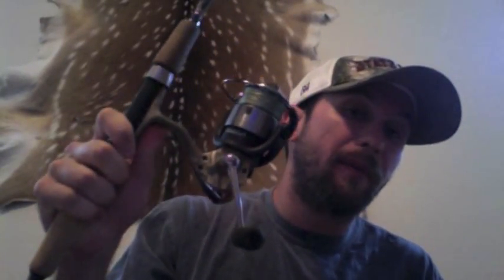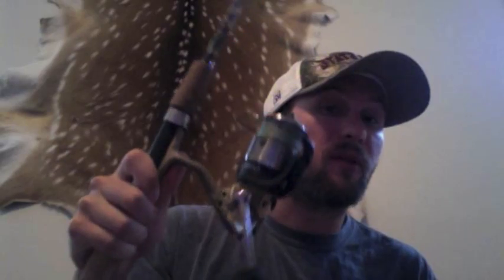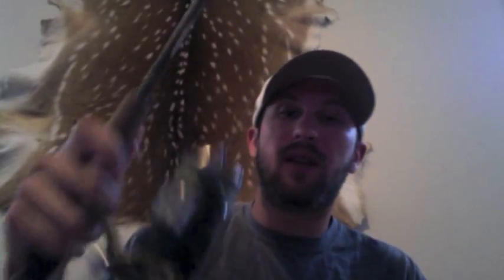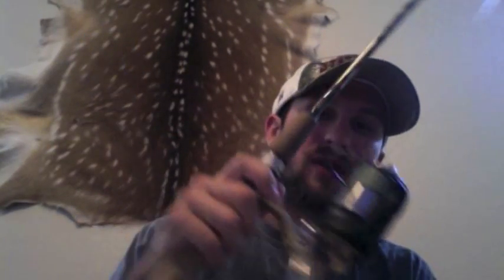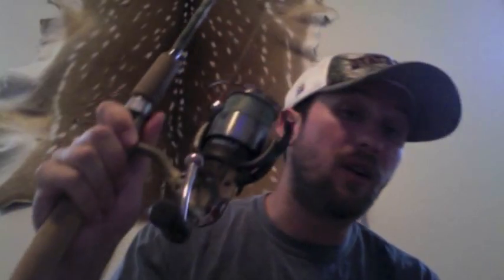beginner bass fishing - what to use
what to buy if you are new to bass fishing or are having trouble catching fish.